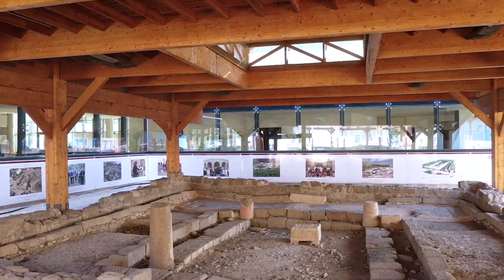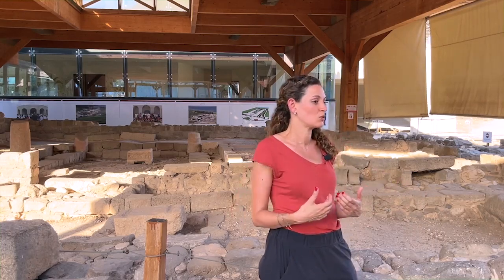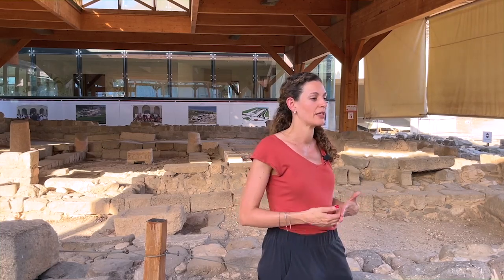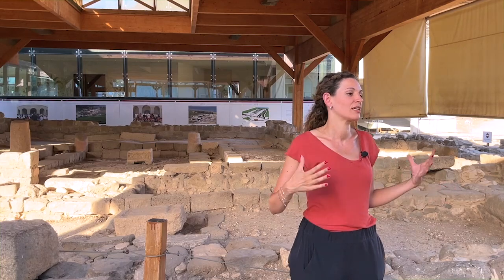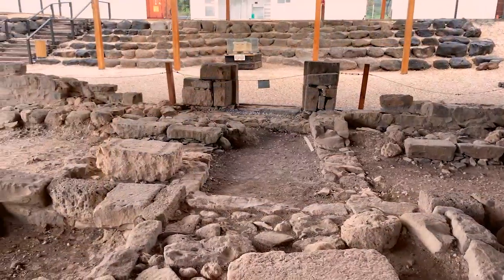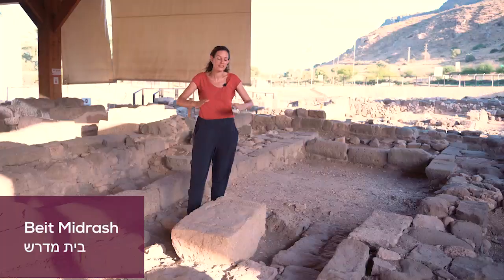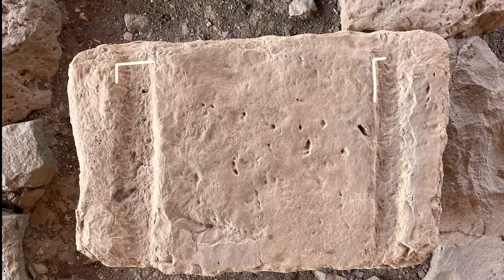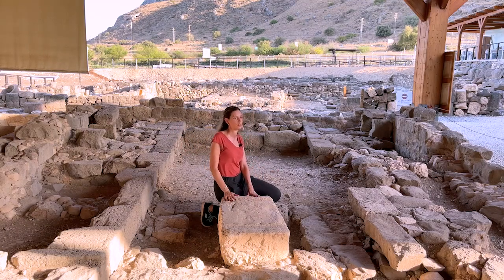1st Century Synagogue Part 1 | Archaeology | Magdala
Rosaura Sanz-Rincón, Magdala Archaeology Project Coordinator
Migdal, Israel, explains the First Century Synagogue in Magdala.

Rosaura Sanz-Rincón, Coordinadora Proyecto Arqueología Magdala
Migdal, Israel, explica la sinagoga del primer siglo en Magdala.

© Copyright of New Gate to Peace Foundation 2022